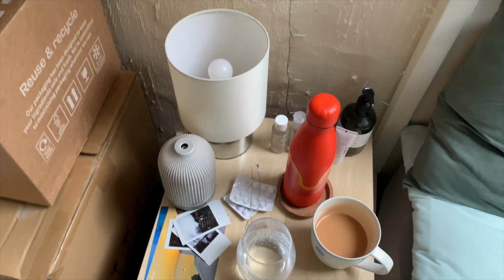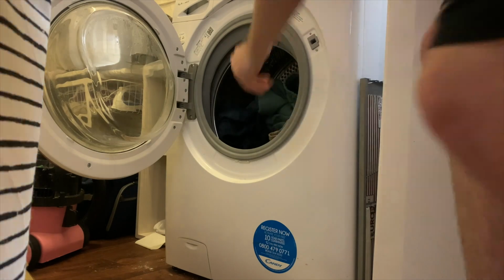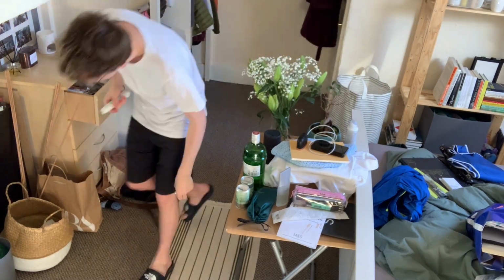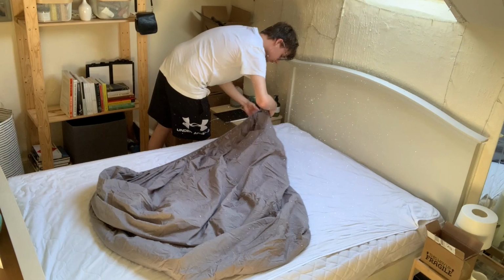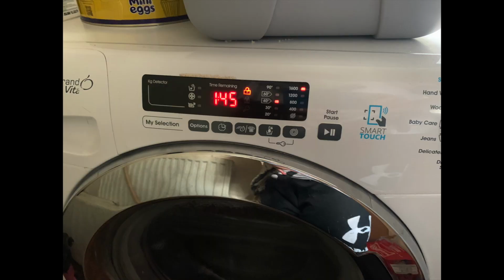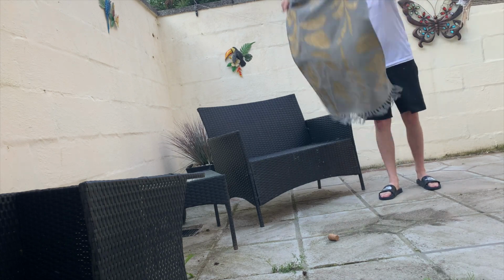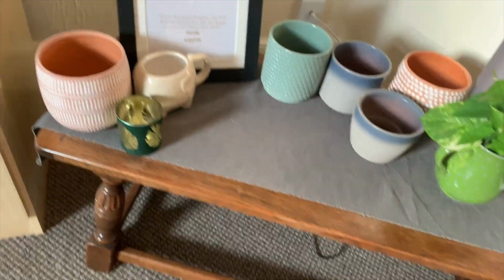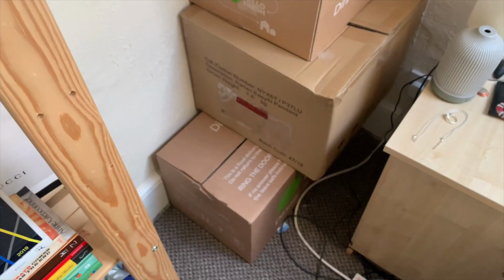BYE BYE PIG STY | Speed Clean and Tidy | Getting My Life Back On Track Ep.1